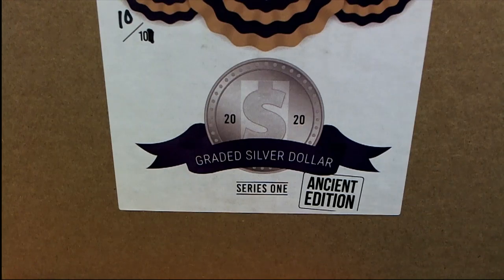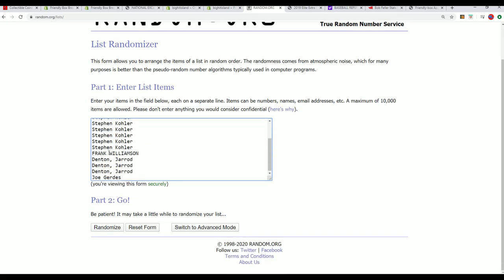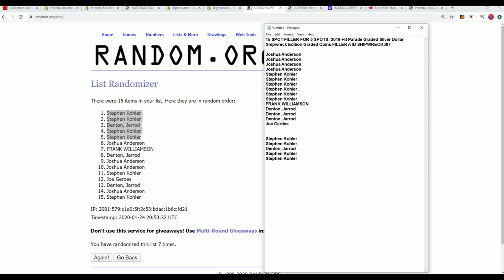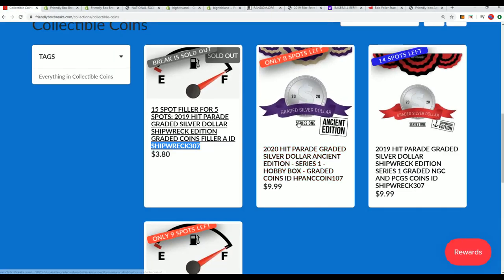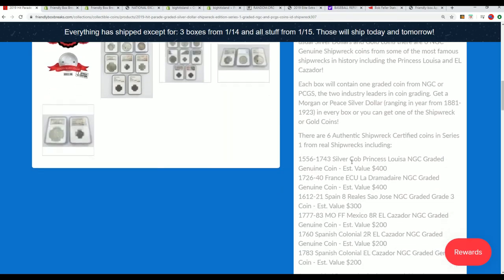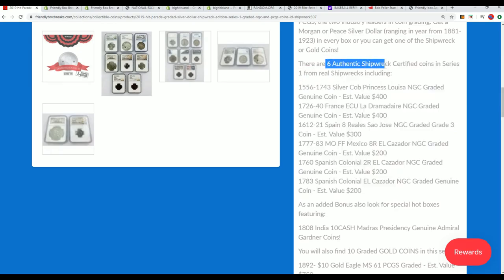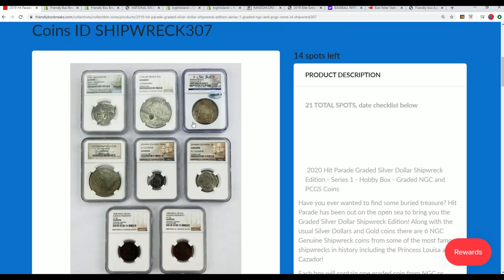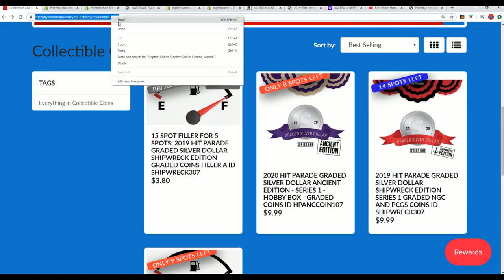2019 Hit Parade Graded Silver Dollar Shipwreck Edition Graded Coins FILLER A ID SHIPWRECK307